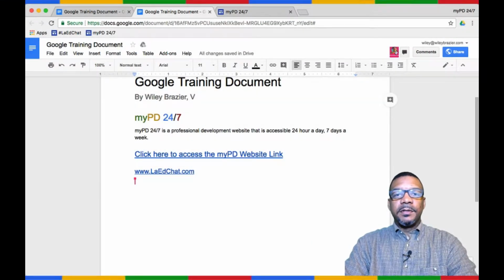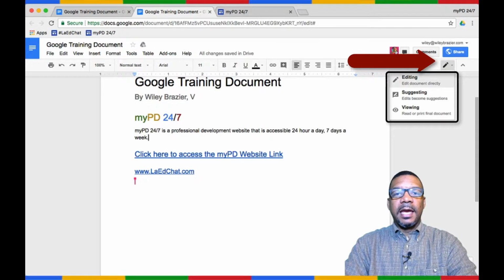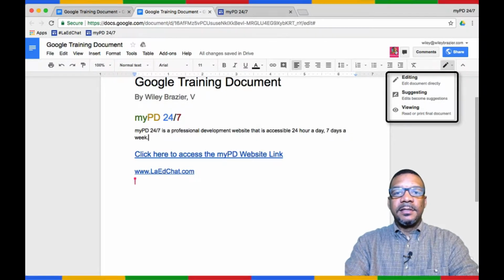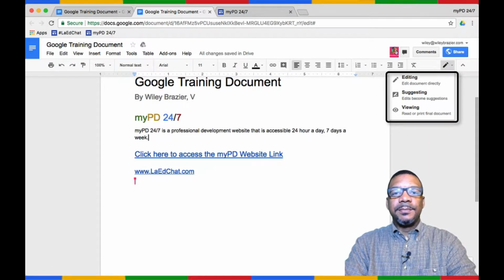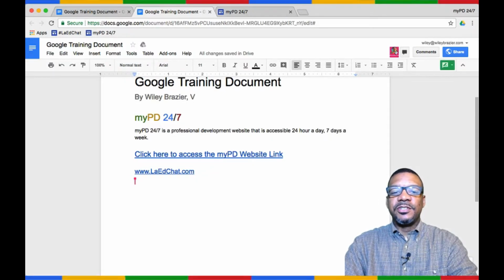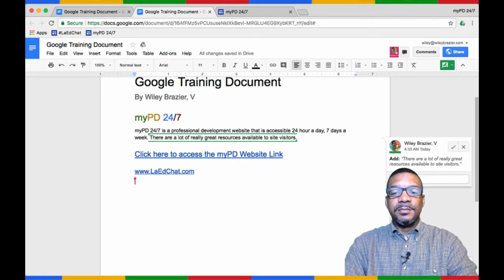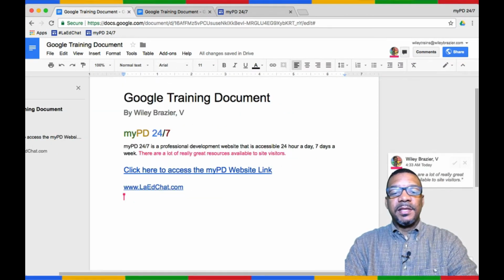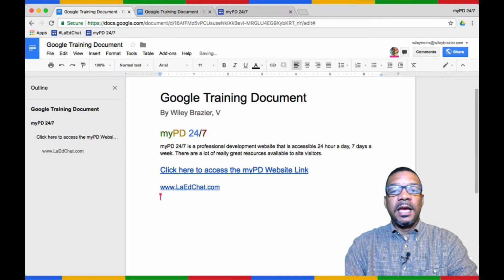G Suite - Google Docs - How To Use Suggestion Edits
📹 This video is a tutorial on how-to "Use Suggest & Edit Mode" in Google Docs.

MY GEAR 📷
Web Camera